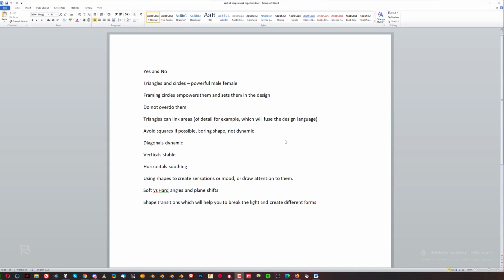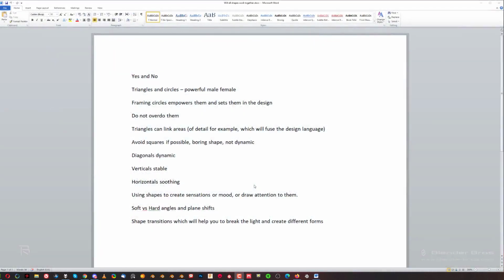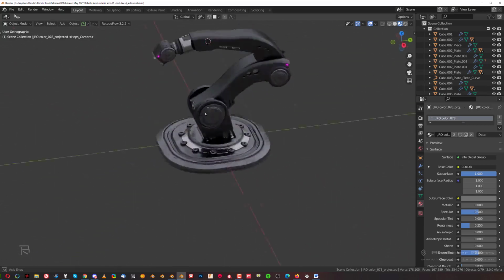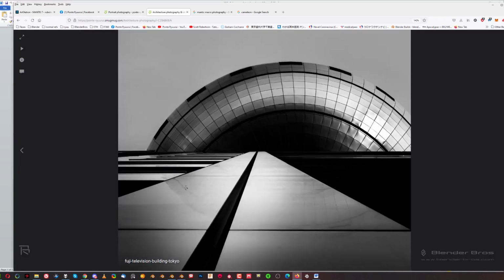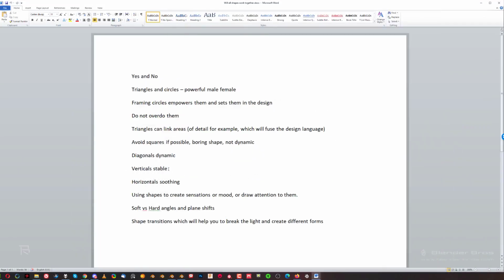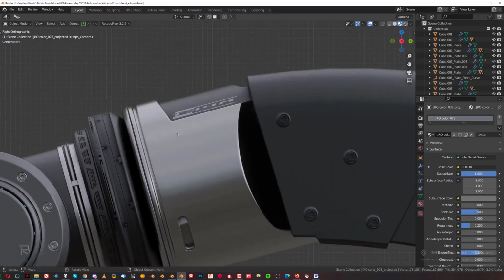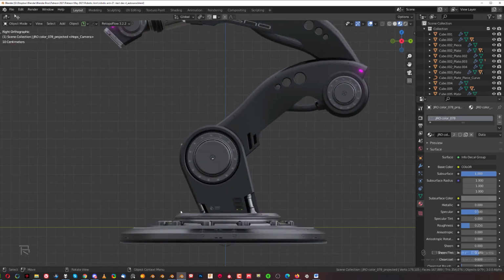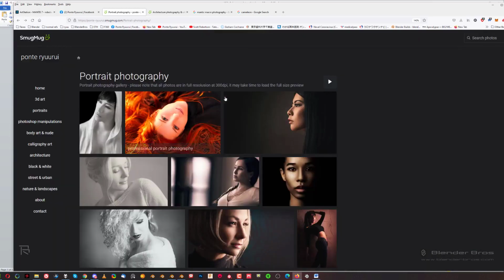2.2 Will All Shapes Work Together